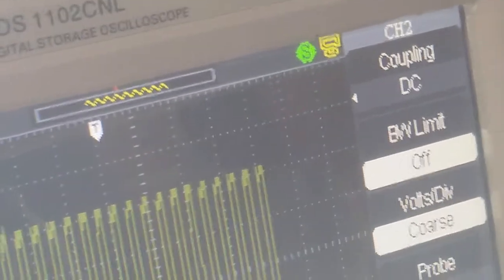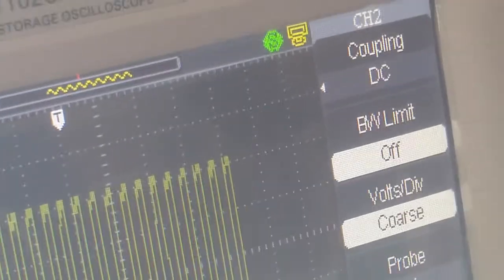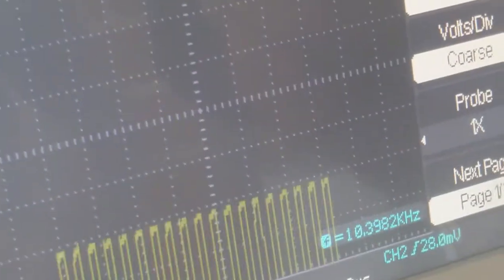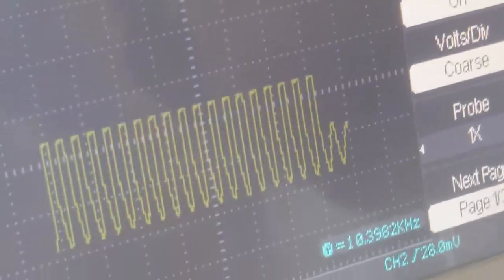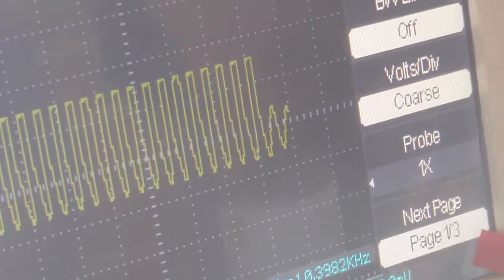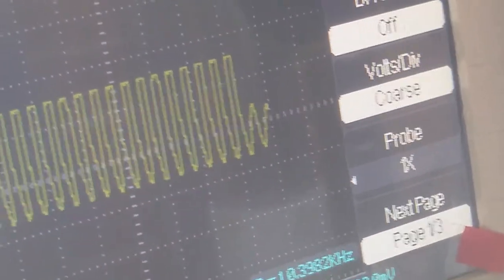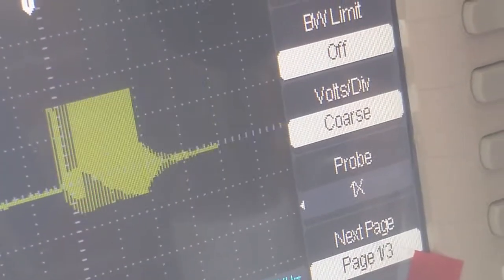Hydrogen research 3 Tanks parallel ~0.07A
3 tanks in parallel